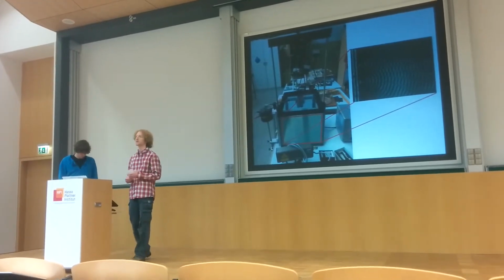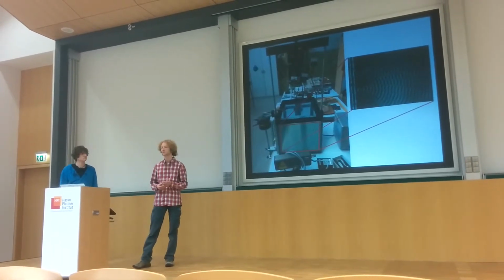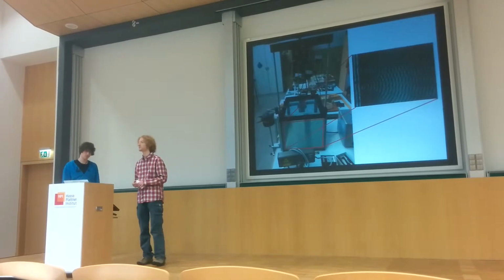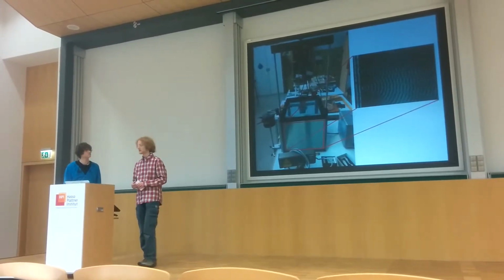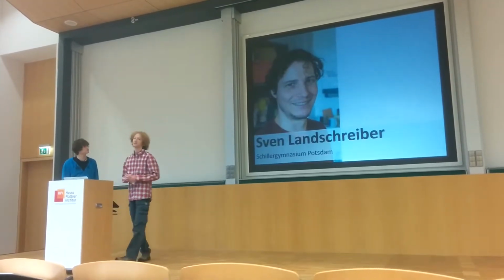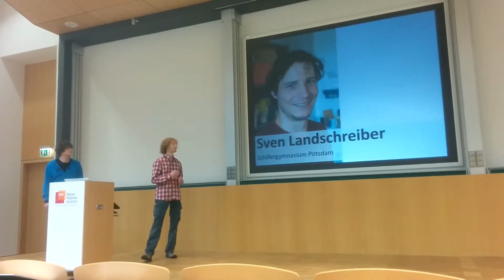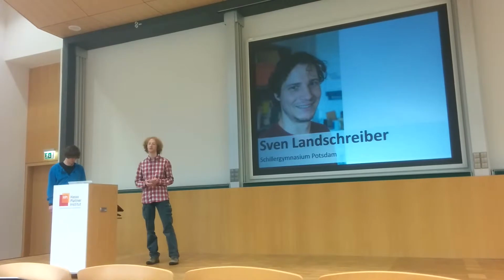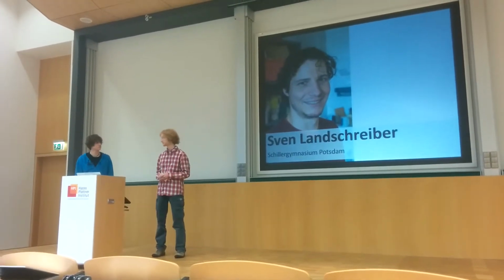Mid term 2.